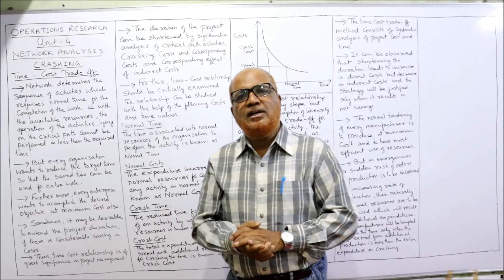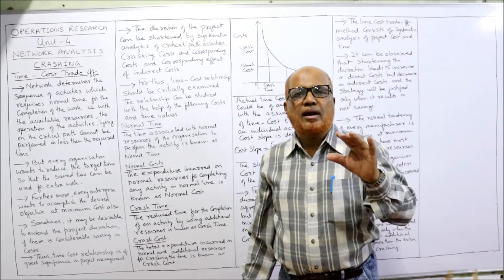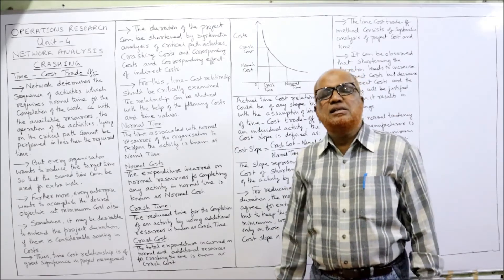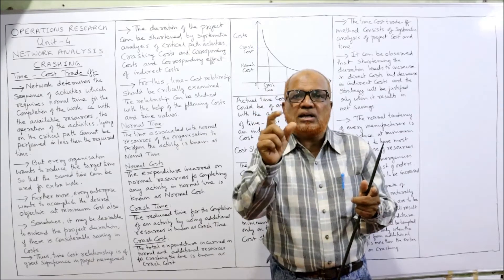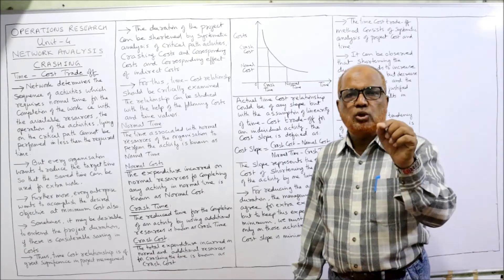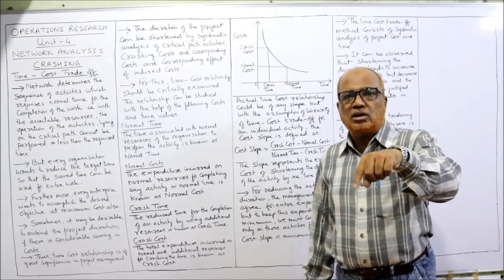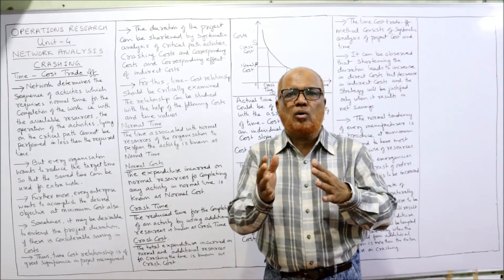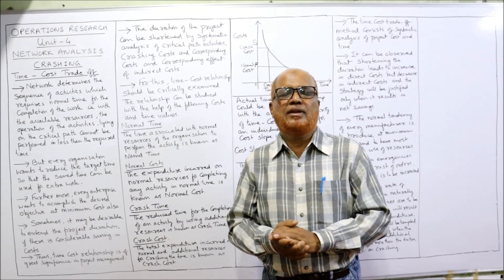Operations Research I Network Analysis I Crashing in Networking I Time Cost trade off I Theory I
operations research
network analysis
Crashing in Network Analysis I
Time Cost Trade Off
Crashing in Network Theory Explained

I have explained in detail the subject of operations research. Network analysis  explained in detail and problems and solutions on network analysis.  complete introduction to the subject of operations research is explained.   Watch the video till the end to get a complete command on the subject of operations research.